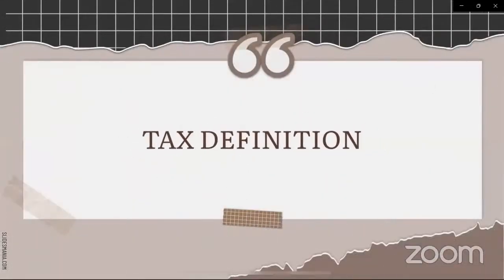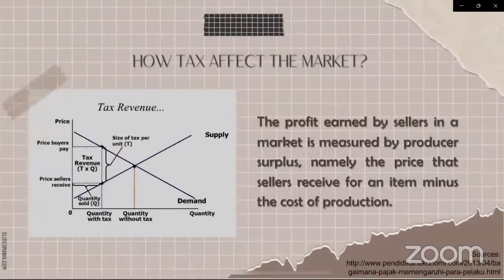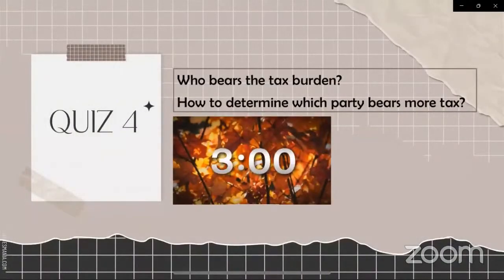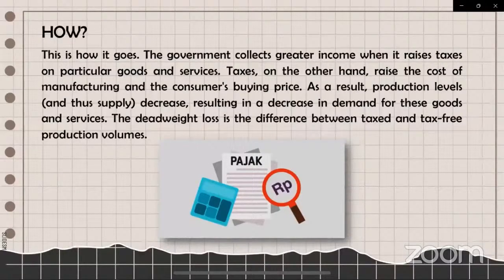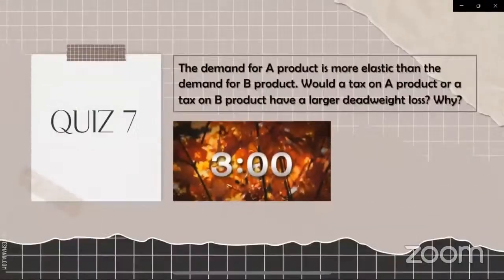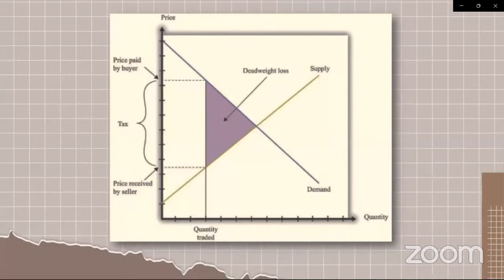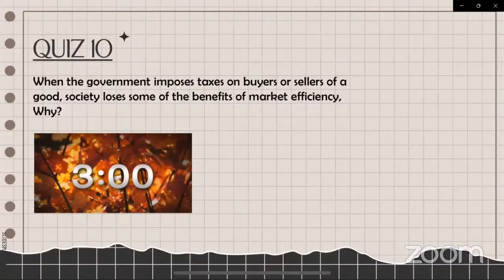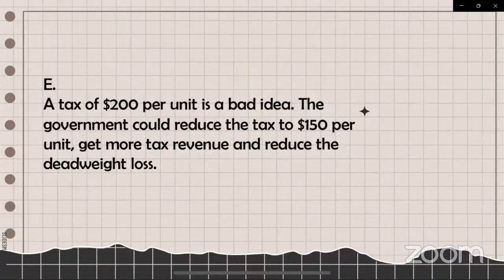Application of Cost Taxation | Economics